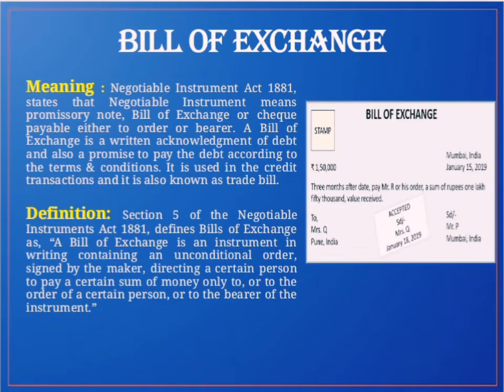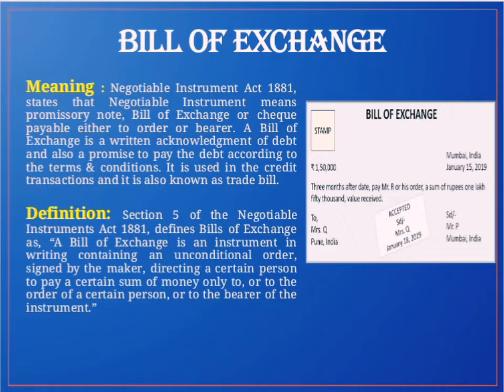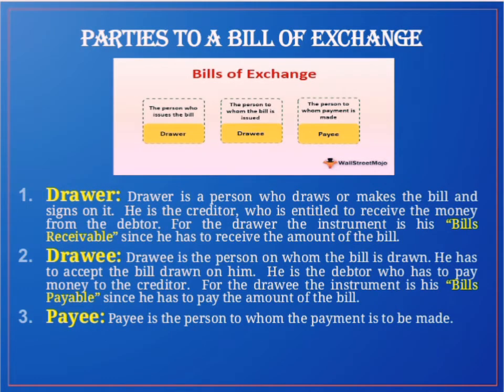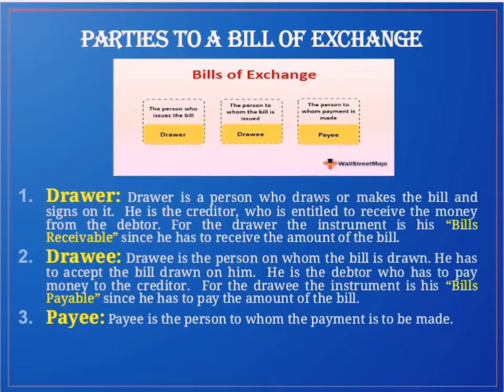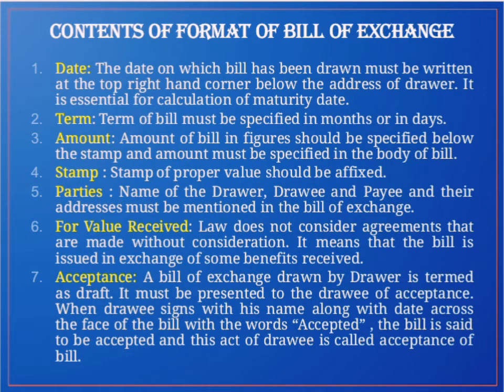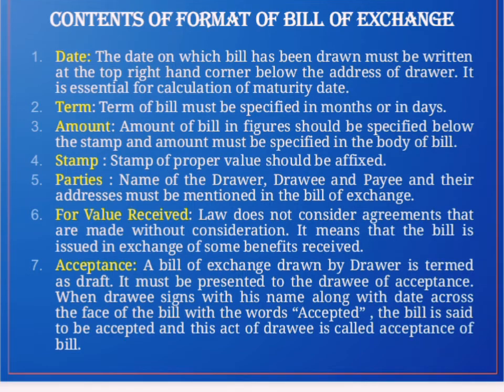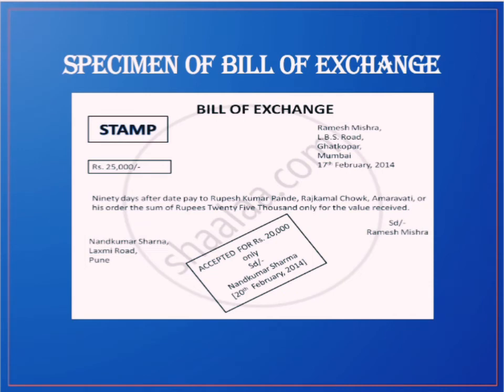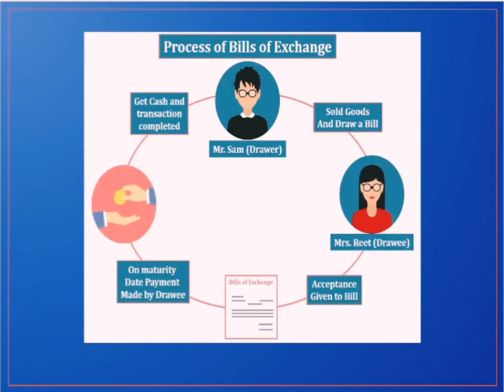Bill of Exchange